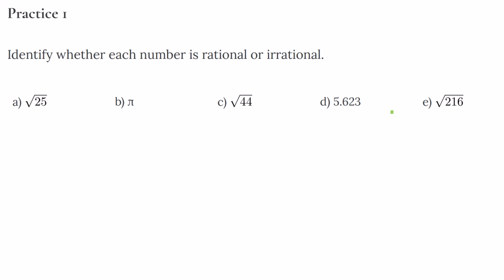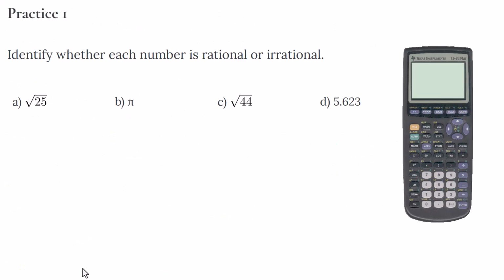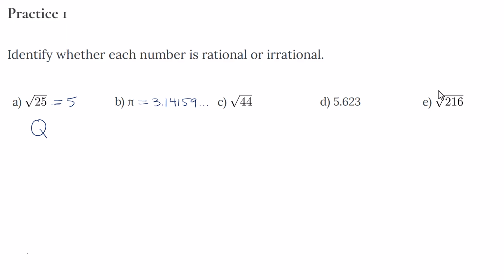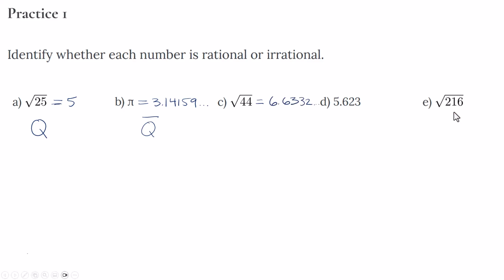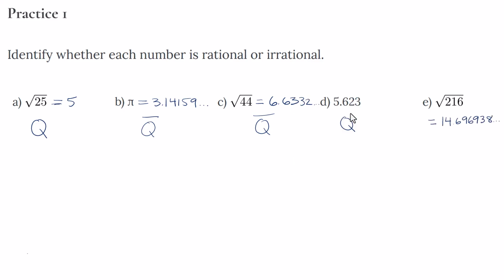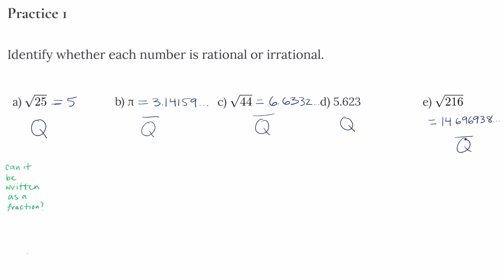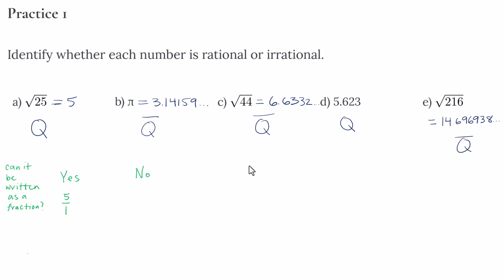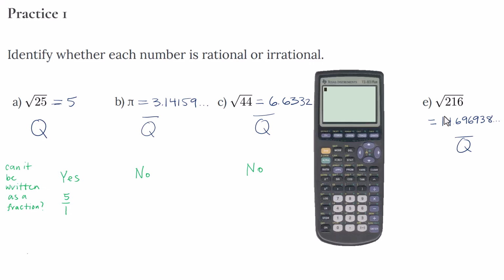Unit 2 - Lesson 1 Number Systems - Practice 1